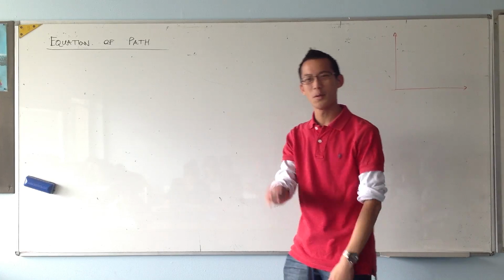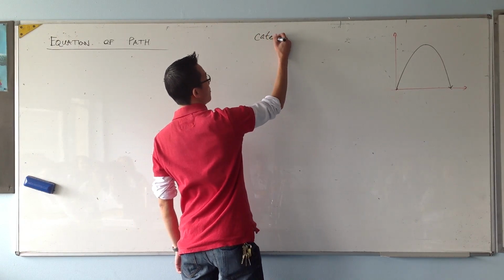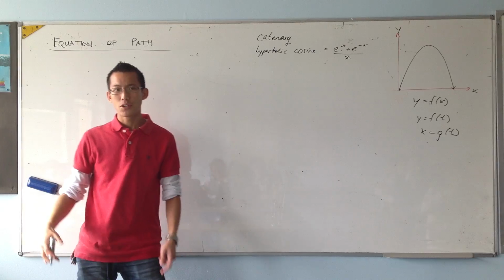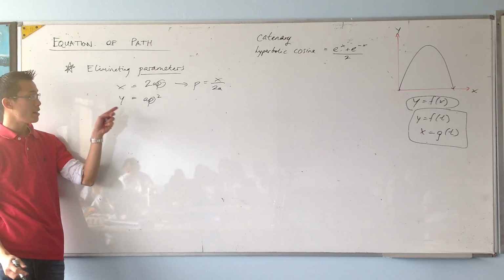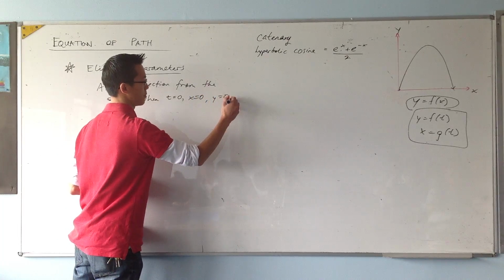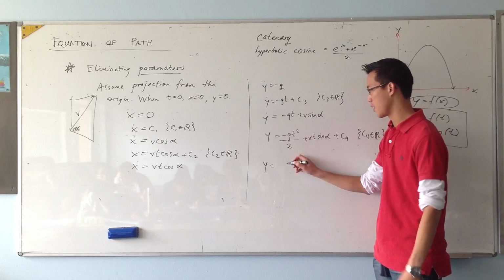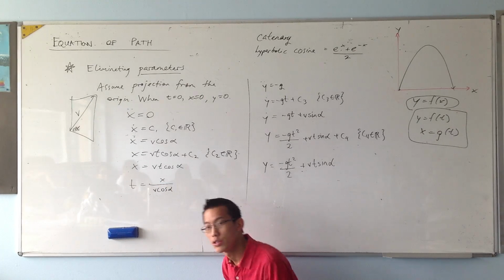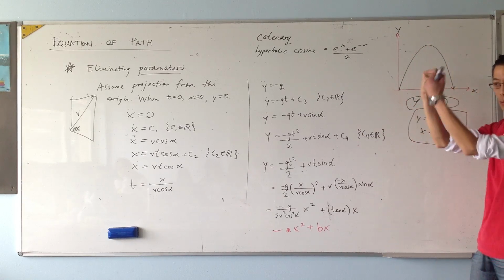Equation of Path: Derivation